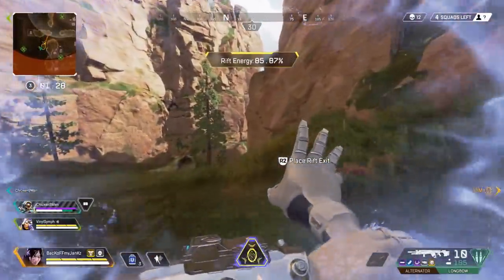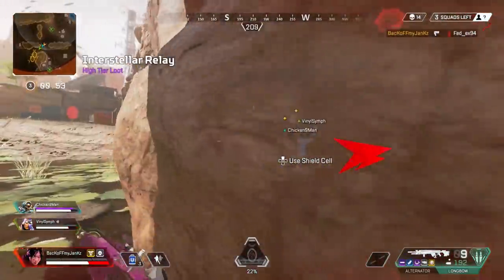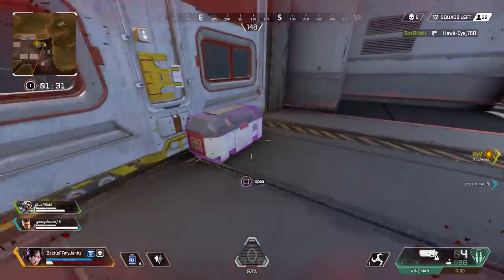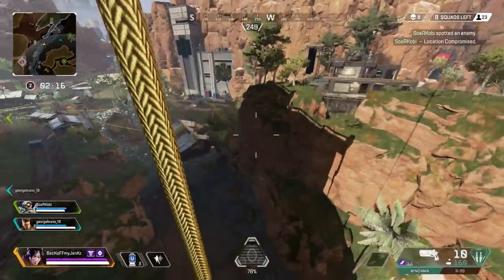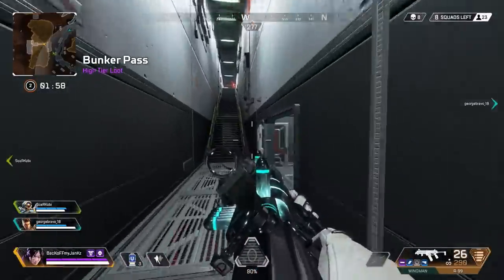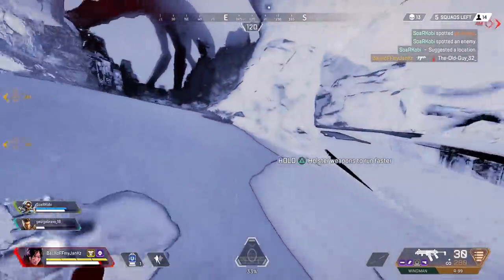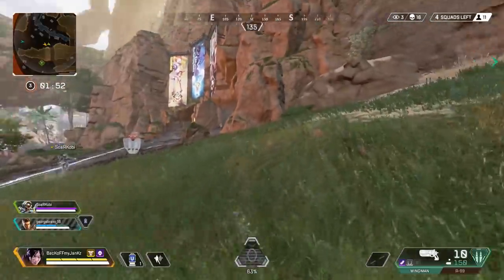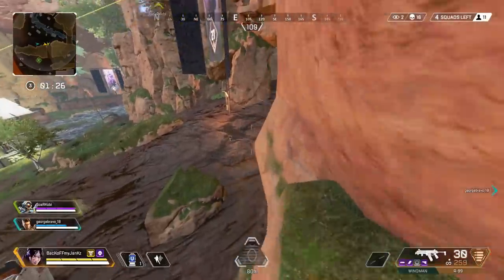Unlocking the 4,000 DAMAGE Badge with Wraith!! (Apex Legends PS4)